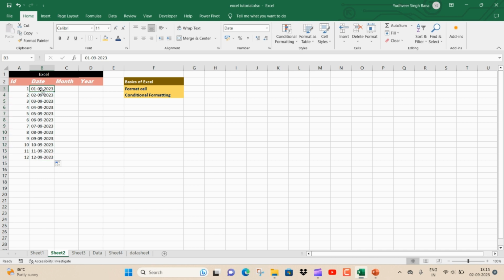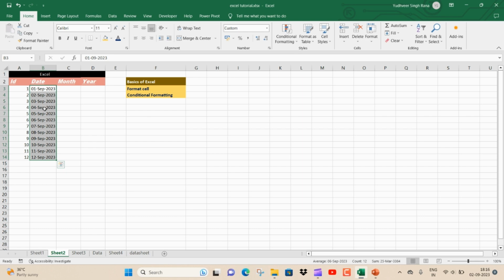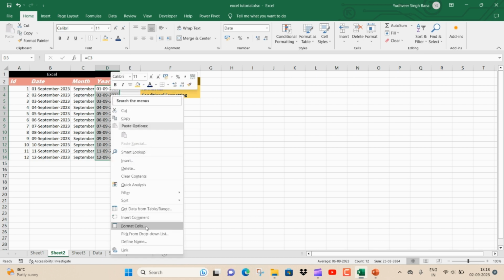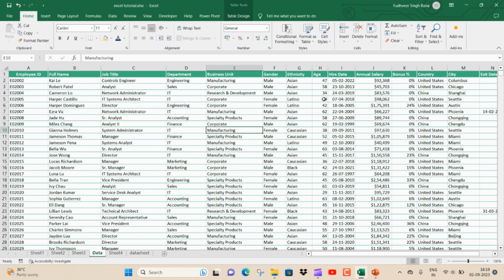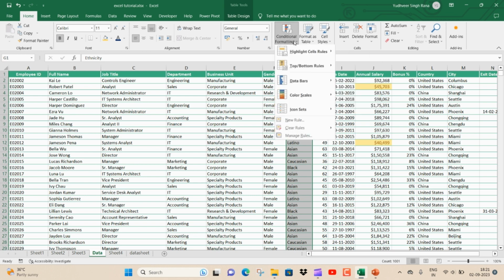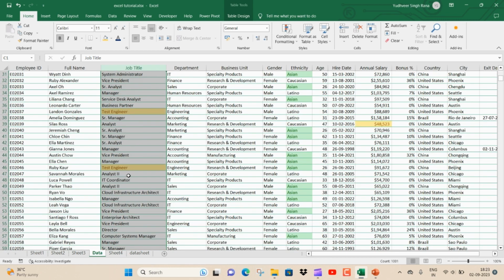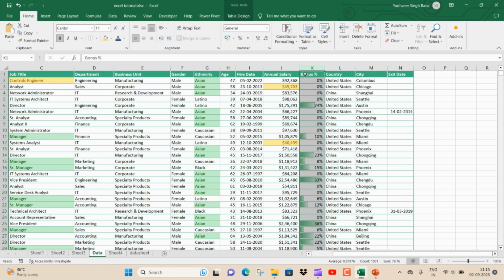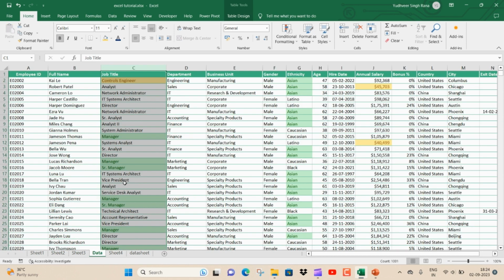Formatting in Excel | Conditional formatting | format cells in excel | Microsoft Excel Tutorial 2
Microsoft Excel Tutorial 2 | Basics of Excel | excel for beginner | learn excel | excel full course.

Microsoft Excel Tutorial 1 | Basics of Excel | excel for fresher | ms excel | ms excel full course
excel introduction.
Basics of Excel
Rows And Column
Cells
Sheets
Menus
Copy
Paste
Auto Number Month And Day
Entering Data
Formatting
File Extension
.xlsx